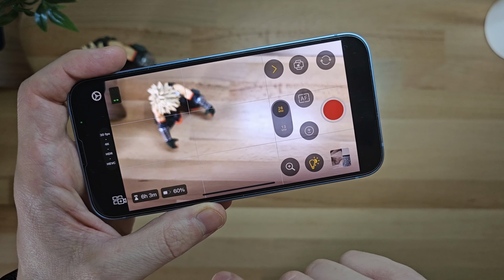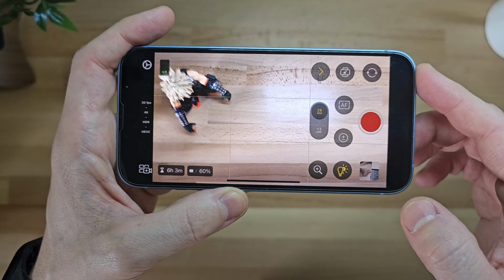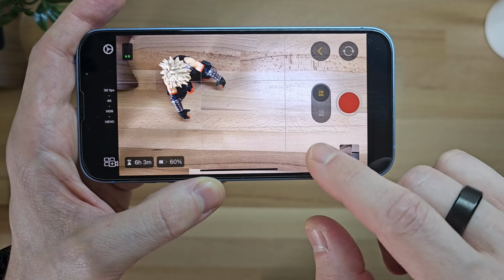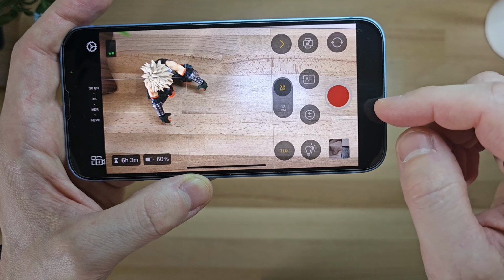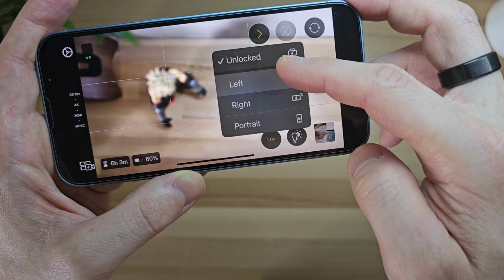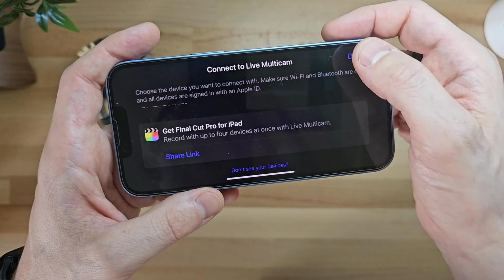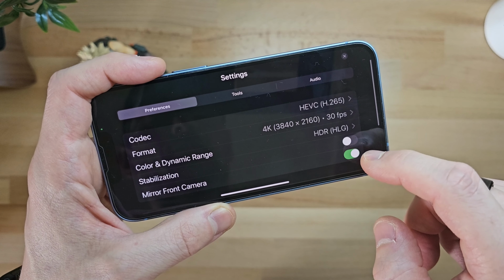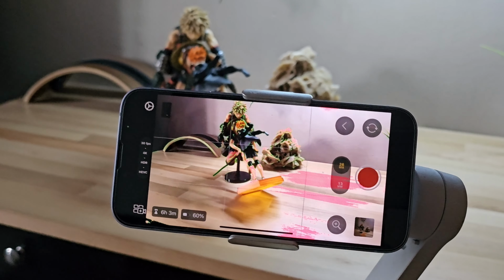Apple's NEW awesome app - Final Cut Camera for iPhone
The new Apple application has arrived that allows you to create professional videos using the potential of iPhone cameras. This application is free, it has many features combined with Final Cut Pro on the iPad, but it can also be used very well on the iPhone. Discover it and have fun

My Setup Products:
Case black Macbook
Portable wooden stand
Office Desk Mat
Gimbal Stabilizer
Screen Cleaner
Mobile phone holder
Closet light
Pop Up Outlet Socket Recessed Retractable

- This review is based on my experience and completely independent opinions.
- A voice translator was used in this video.